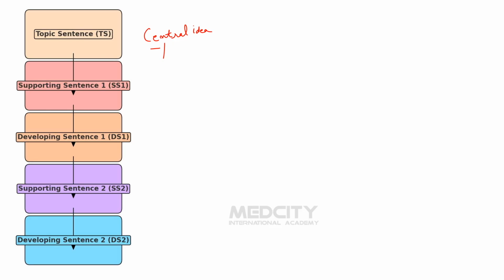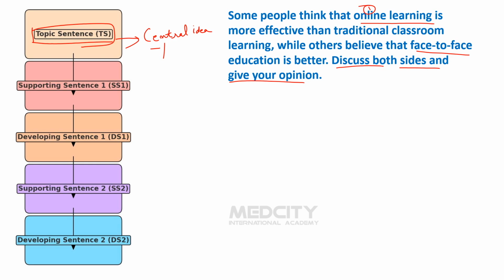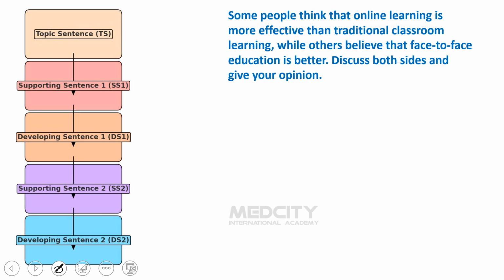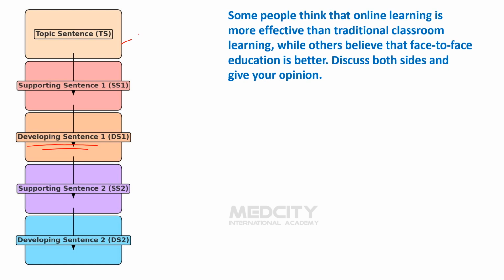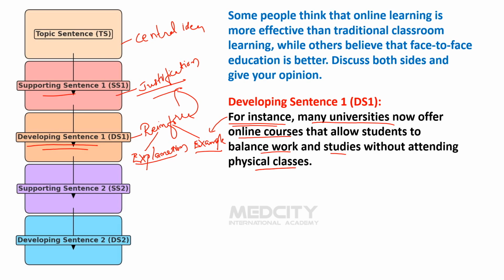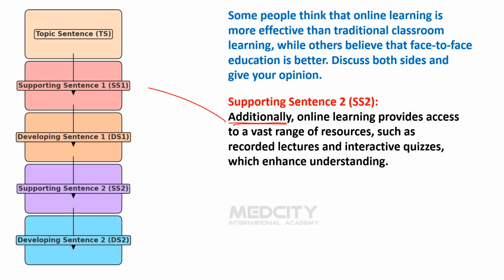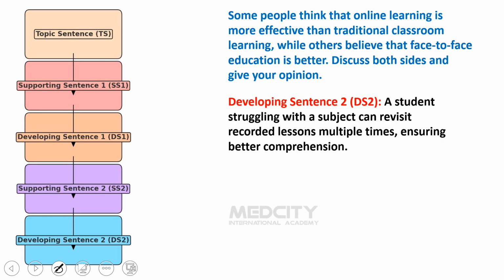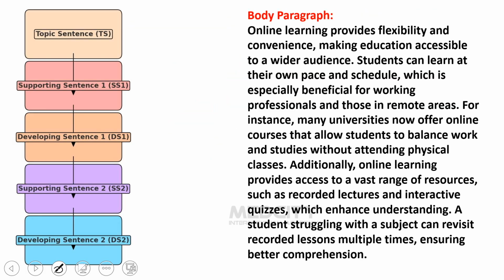IELTS Essay Writing Class | Structuring Body Paragraphs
This video covers IELTS Essay Writing with a focus on structuring body paragraphs. Many IELTS candidates struggle with essay writing—this will help them understand it better and improve their skills.

• Individual Attention
• Weekly Mock Tests
• Intense Training